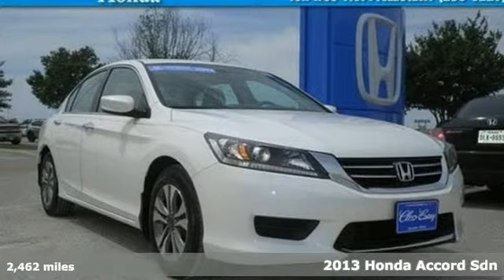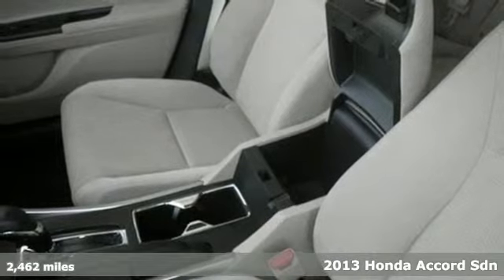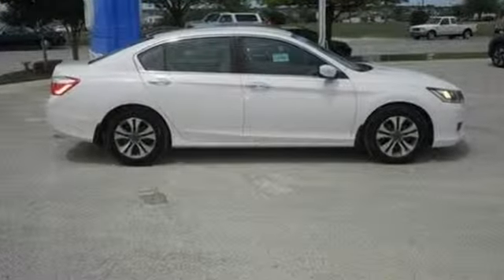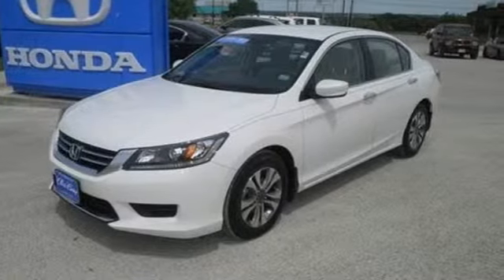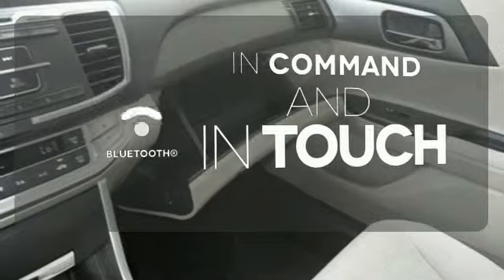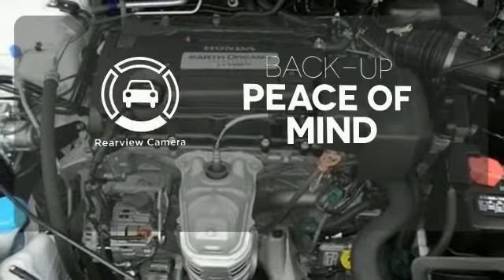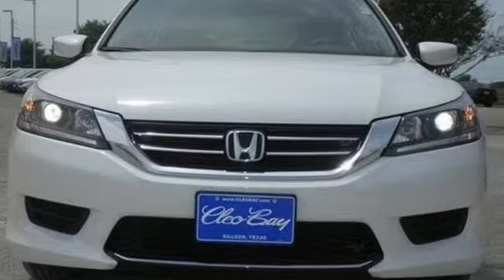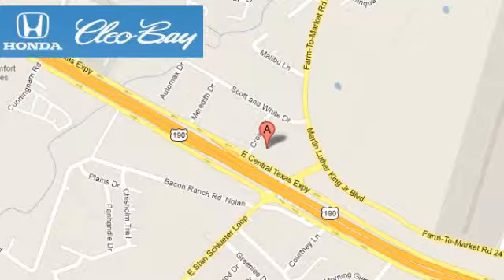2013 Honda Accord Sdn Killeen TX Austin, TX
Year: 2013
Make: Honda
Model: Accord Sdn
Trim: LX FWD
Engine: 4 Cyl - 2.4L
Transmission: Variable
Color: White Orchid Pearl
Interior: Tan
Mileage: 2462
Stock #: H0901
VIN: 1HGCR2F37DA274233
*Bluetooth* *Backup Camera* *Certified* *CARFAX 1-OWNER VEHICLE* Multi-Point Inspected, and State Inspection Completed *This 2013 Honda Accord Sdn LX has a sharp White exterior and a super clean Tan interior!* *Automatic* *Low Miles* *Backup Camera* *Popular Color* *Fuel Efficient* *Call Dealer to confirm availability, and schedule a hassle free Test Drive.* * All of our vehicles are researched and priced regularly using LIVE MARKET PRICING TECHNOLOGY to ensure that you always receive the best overall market value. ASK US FOR THE VALUE REPORT ON THIS VEHICLE!*

Address:
3907 E Cen-Tex Expy